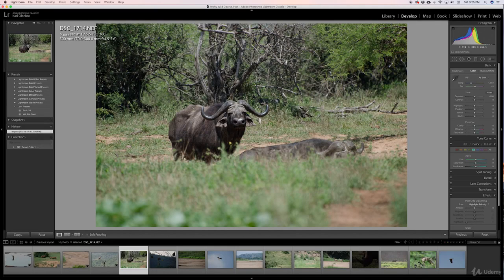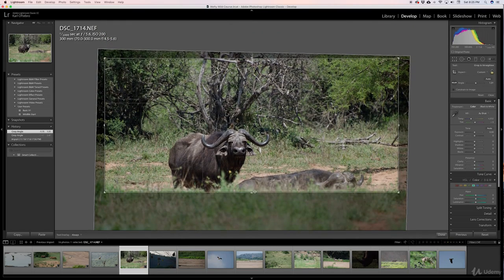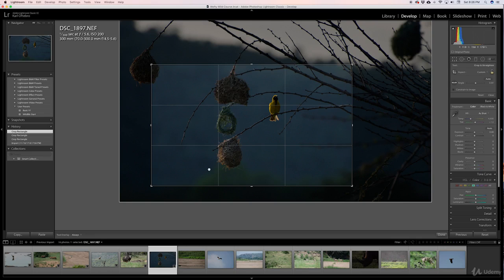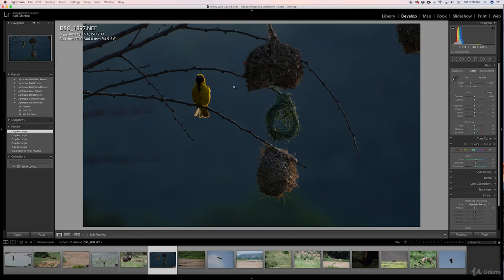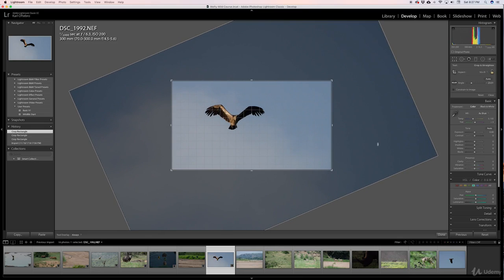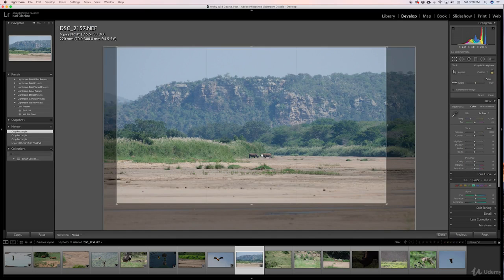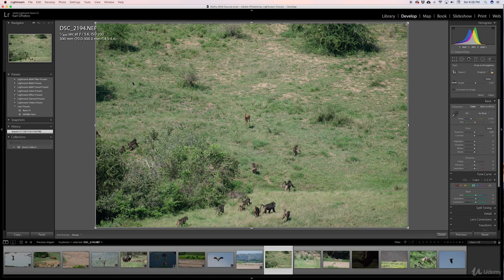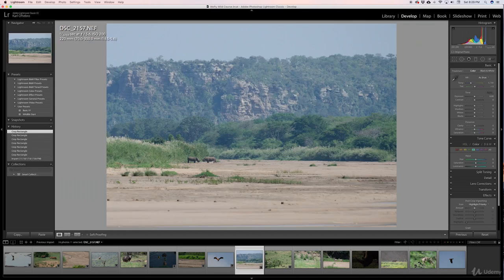Wildlife Photography Lightroom CC Basic Photo Editing : Lesson 1 Part 2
Wildlife Photography Lightroom CC Basic Photo Editing
Edit your photos faster and make them pop so more people take notice of your amazing images